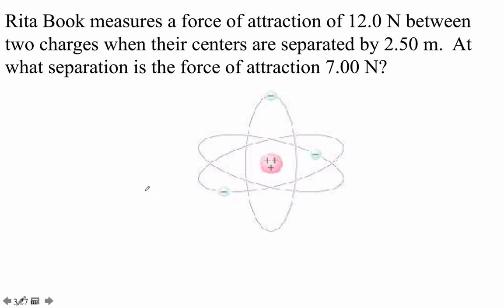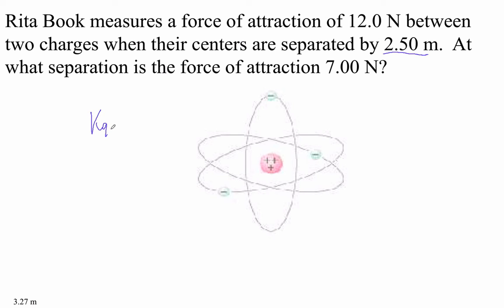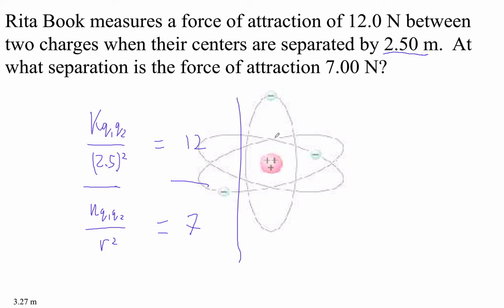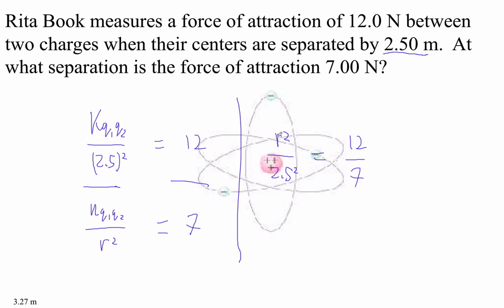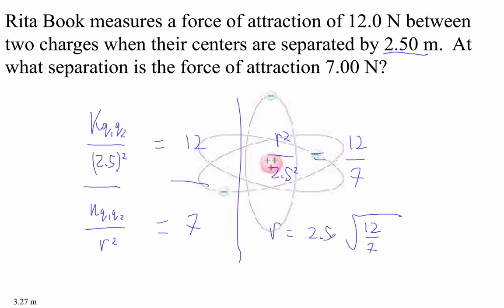HTPIB16B Coulomb Whiteboard #4